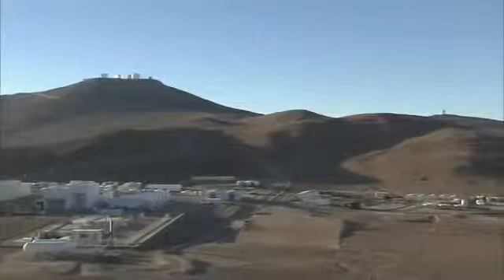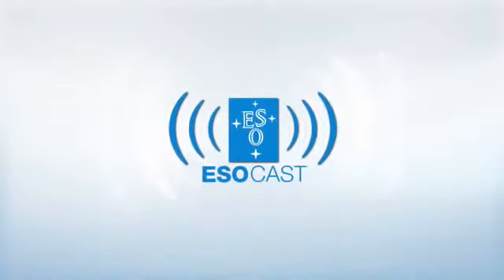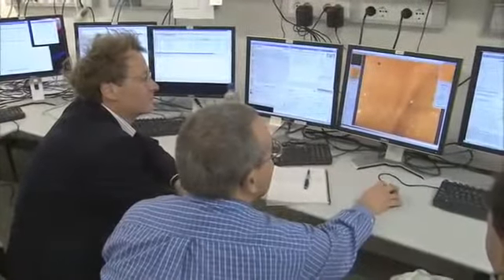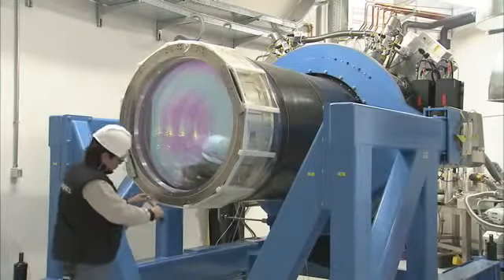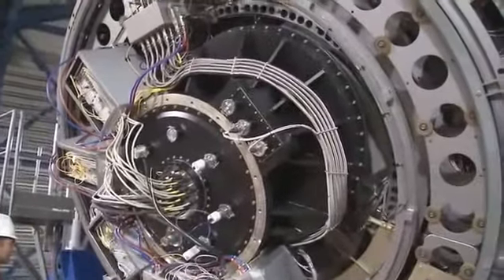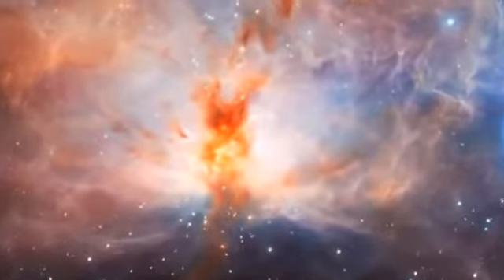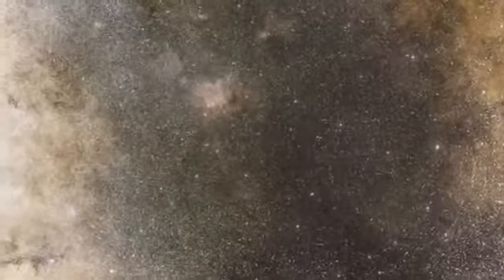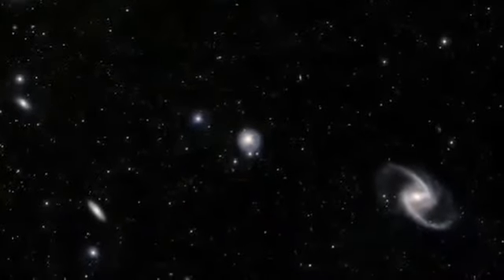ESOCast 12: VISTA: A Pioneering New Survey Telescope Starts Work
VISTA (the Visible and Infrared Survey Telescope for Astronomy) is a new telescope that has just started work at ESOs Paranal Observatory in Chile and has made its first release of pictures. VISTA is a survey telescope working at infrared wavelengths and is the worlds largest survey telescope. Its large mirror, wide field of view and very sensitive detectors will reveal a completely new view of the southern sky. Spectacular pictures of the Flame Nebula, the Centre of the Milky Way and the Fornax Galaxy Cluster show that it is working very well.

Credit: ESO. Acknowledgments: J. Emerson/VISTA/UK ATC. Visual design and editing: Martin Kornmesser. Cinematography: Peter Rixner. Editing: Herbert Zodet. Web and technical support: Lars Holm Nielsen and Raquel Yumi Shida. Written by: Richard Hook and Adam Hadhazy. Host: Dr. J. Narration: Gaitee Hussain. Music: John Dyson from the CD darklight and movetwo. Footage and photos: ESO. Directed by: Herbert Zodet. Executive producer: Lars Lindberg Christensen.